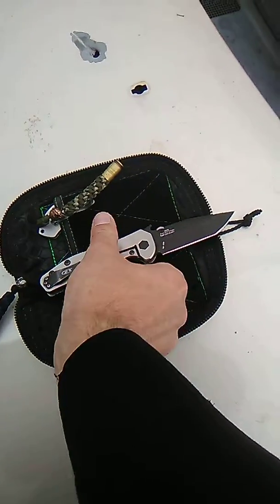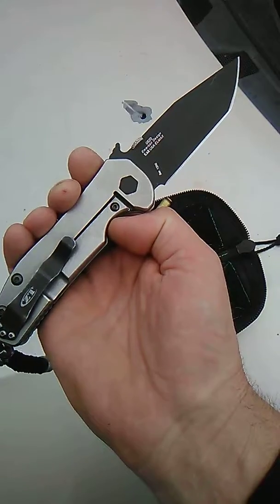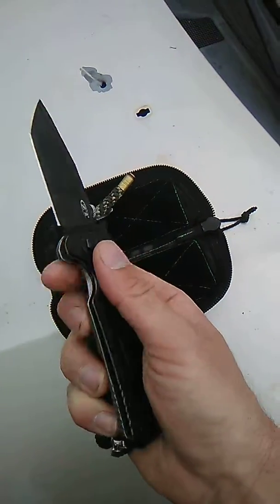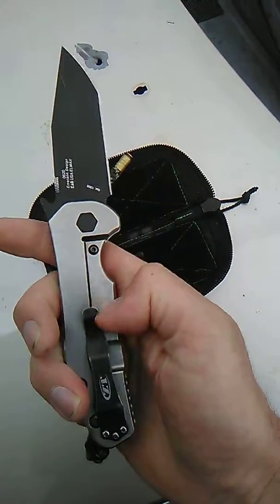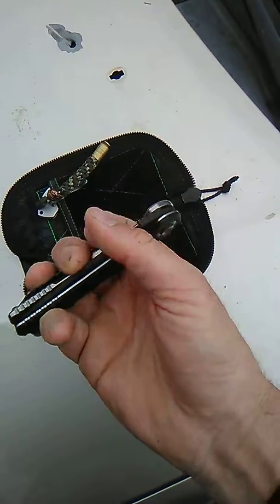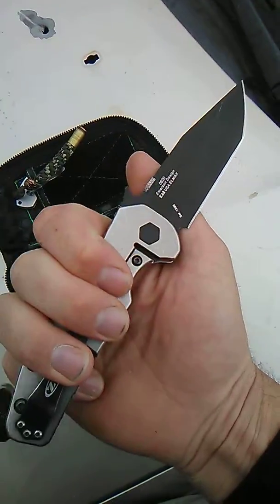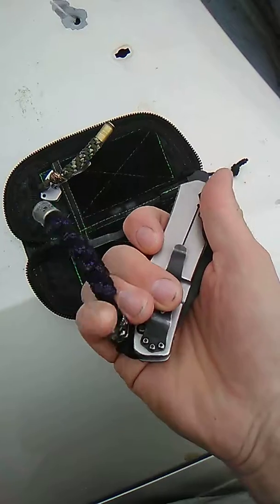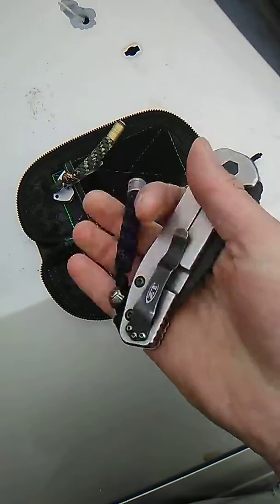The sentinel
Temp not the blade...